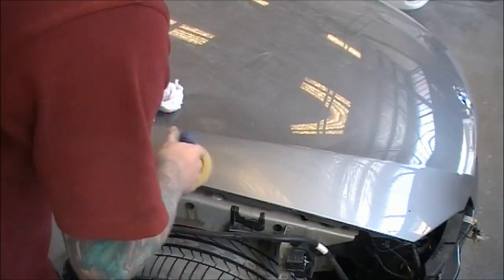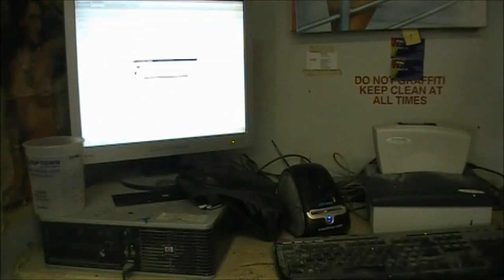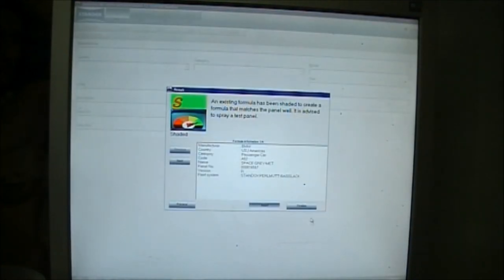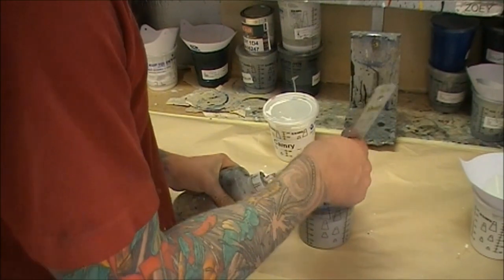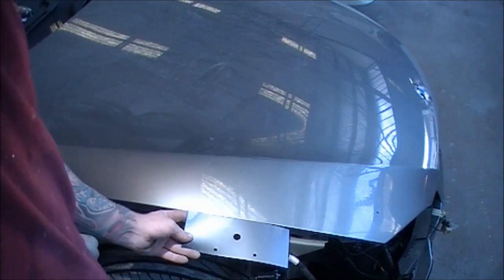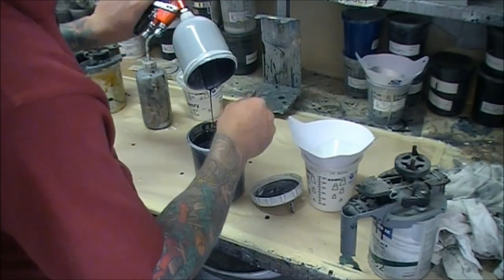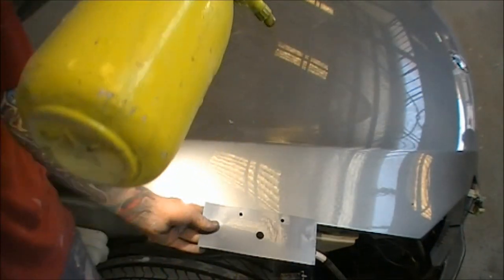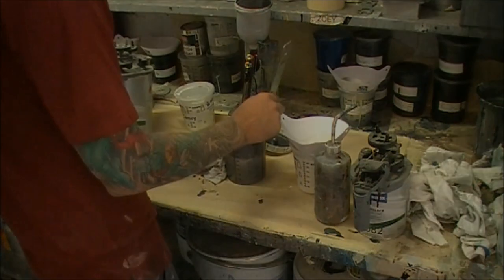How to Color Match Pearl Standox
In this Video I will take you the whole way through mixing and Colour matching Standox Solvent Basecoat to this BMW 323i Color name Space Gray Metallic Code A52.